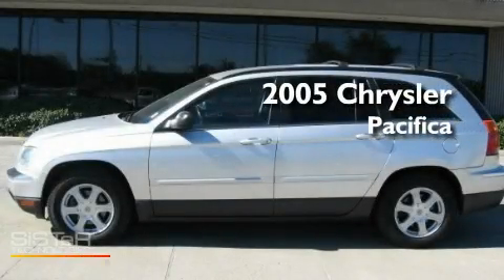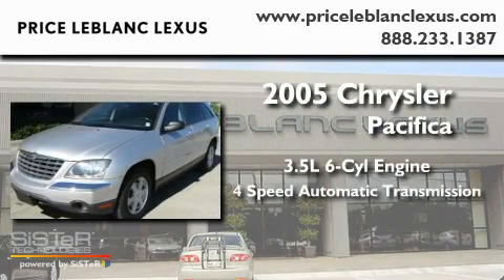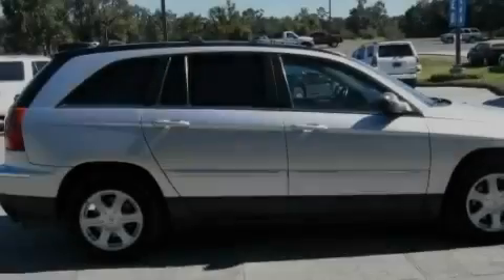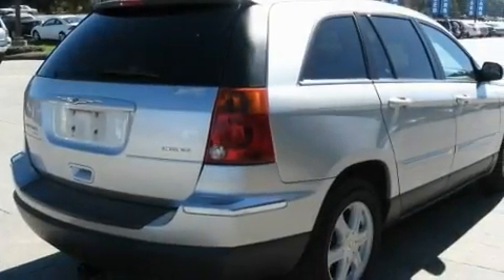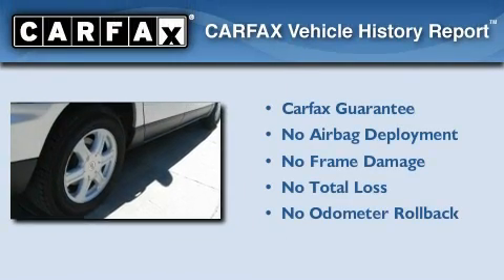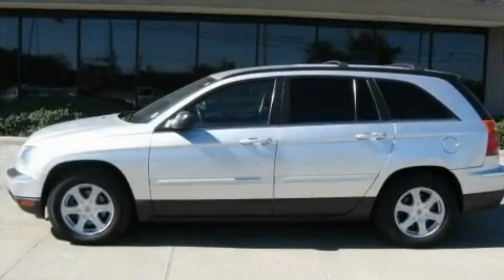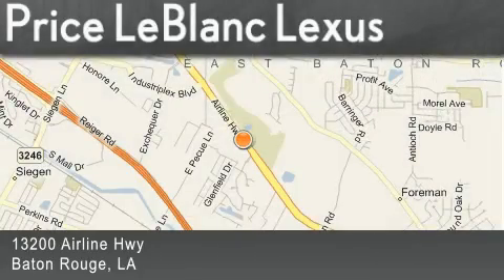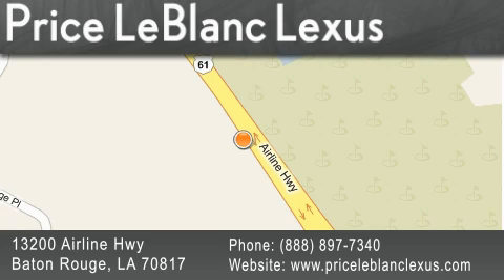Used 2005 Chrysler Pacifica Denham Springs LA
Year: 2005
 Make: Chrysler
 Model: Pacifica
 Engine: Gas V6 3.5L/215
 Trans.: automatic
 Exterior: Bright Silver Metallic
 Miles: 71,092
 Interior: Dark Slate Gray
 Stock:

 2005 Chrysler Pacifica Baton Rouge LA